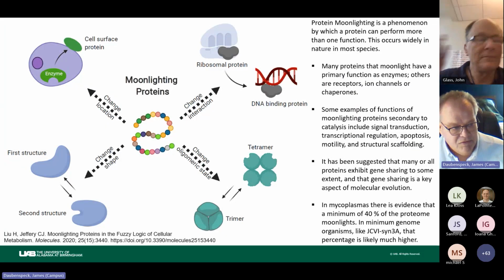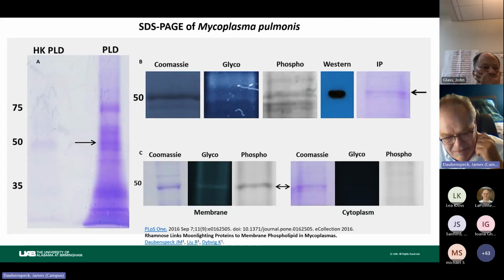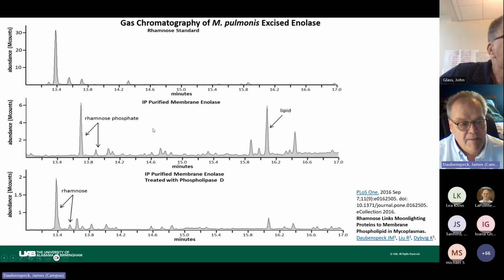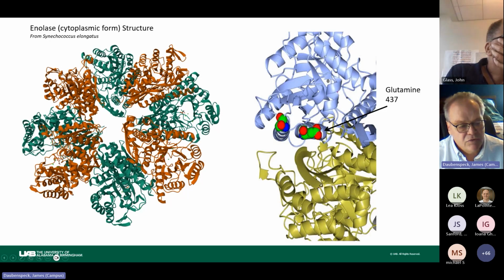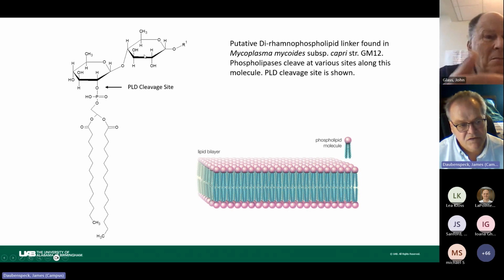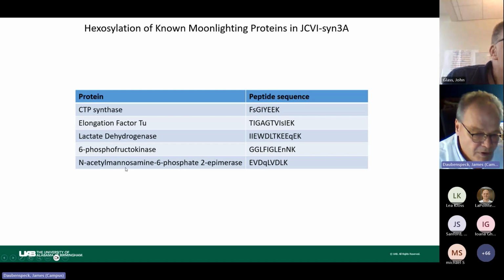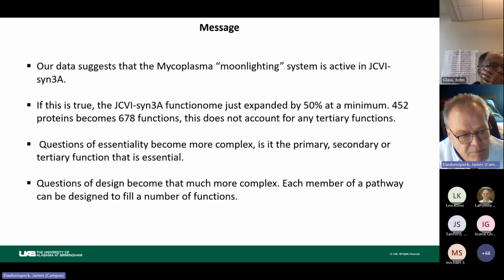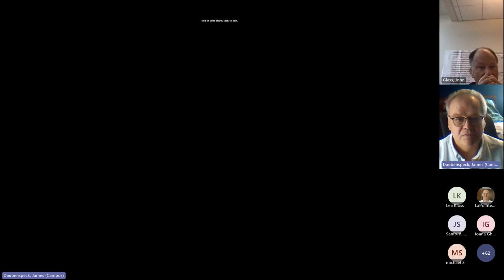James Daubenspeck — “Moonlighting”: Expanding the Proteome in Reduced Genome Organisms